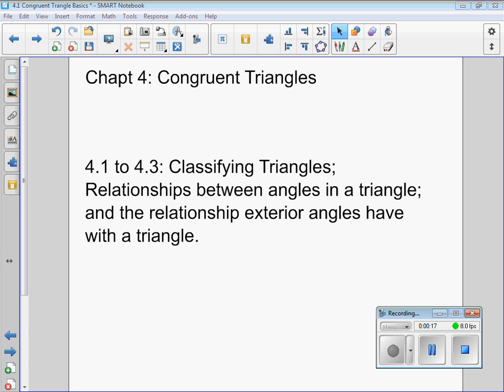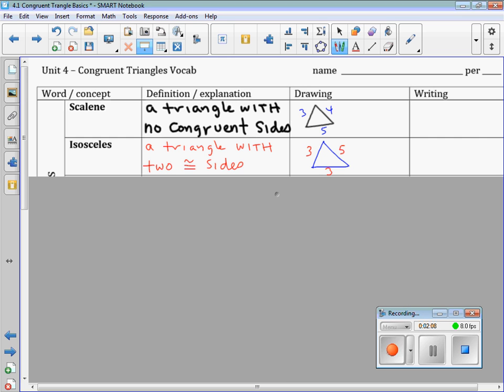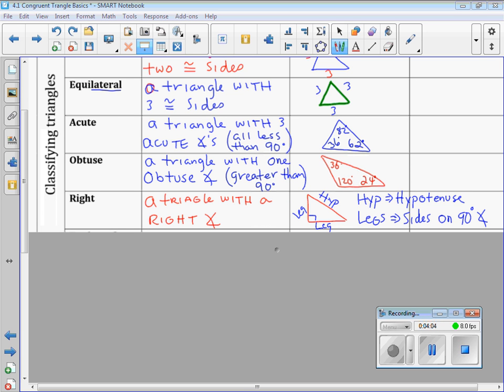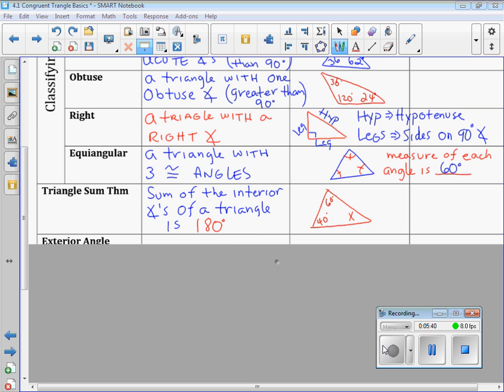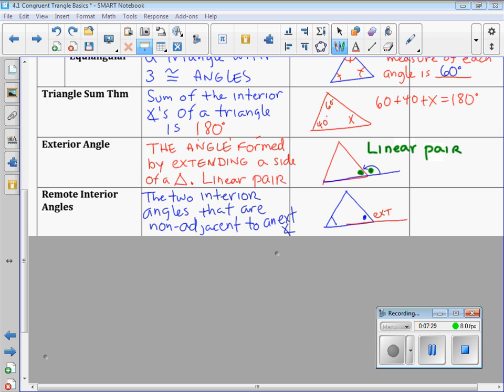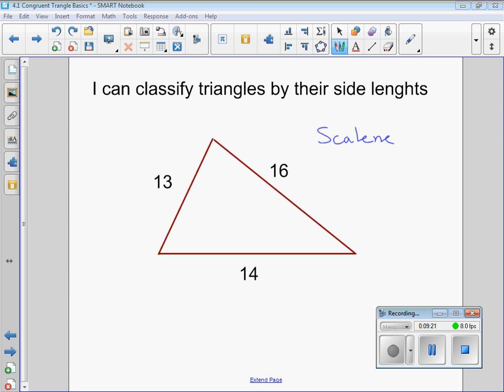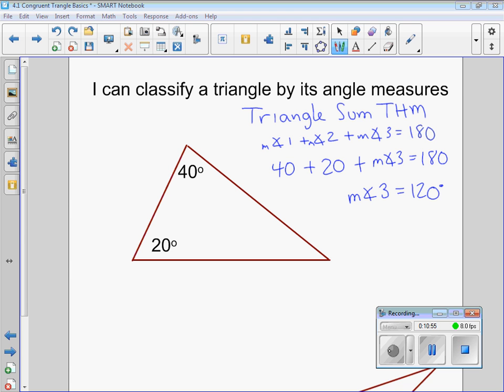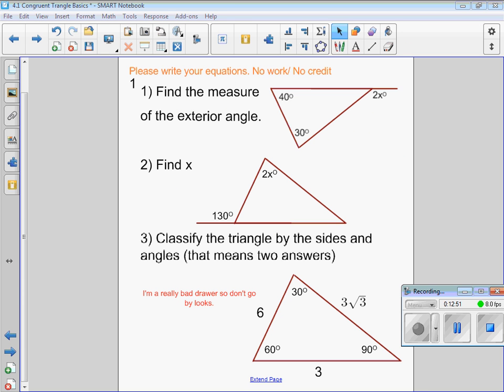4.1 to 4.3 Congruent Triangles Essentials